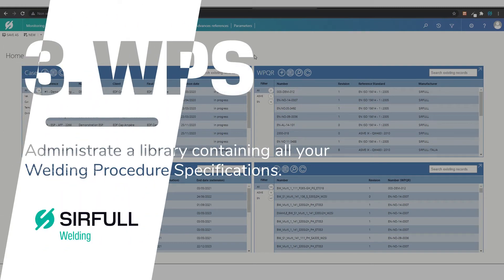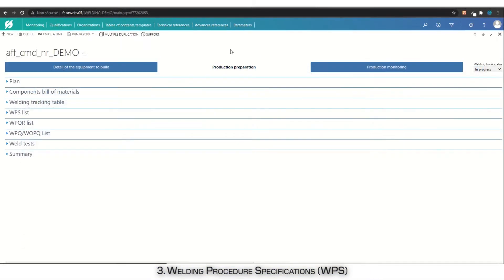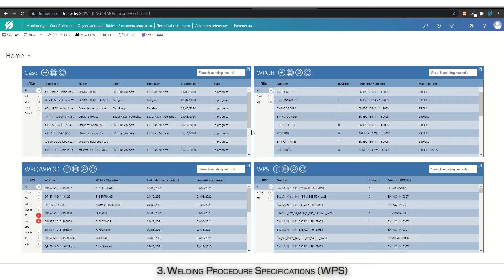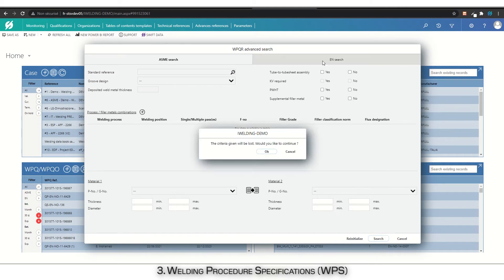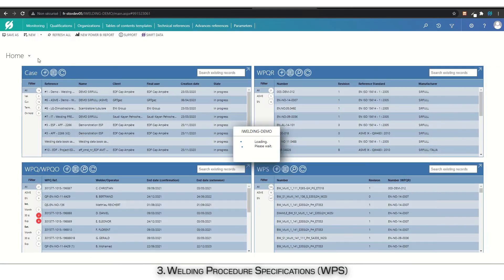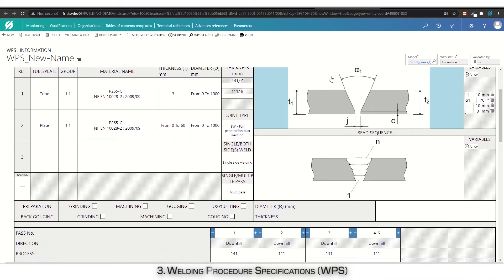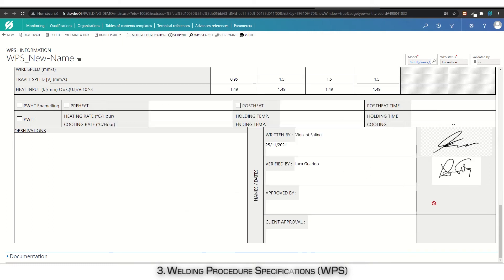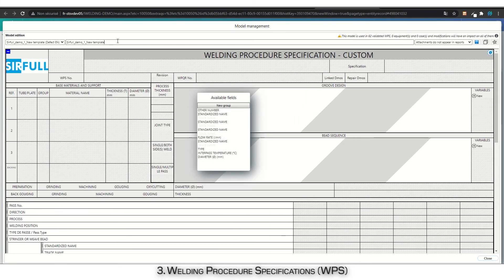3/8. WPS - Sirfull Welding Tutorial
Prepare, track, monitor and document easily your welding activity with our software Welding.